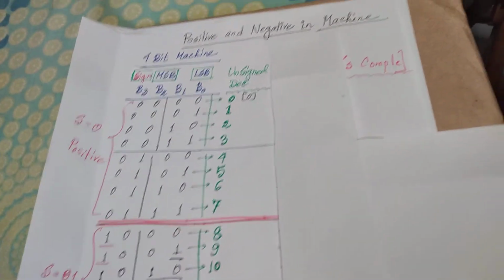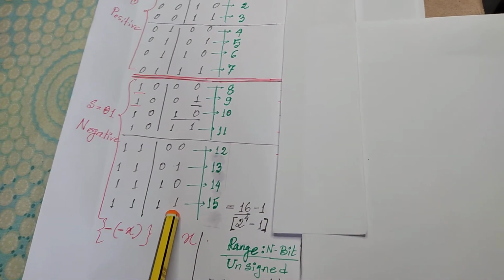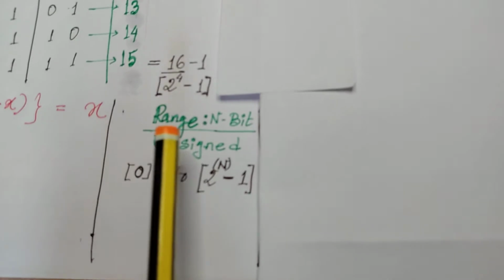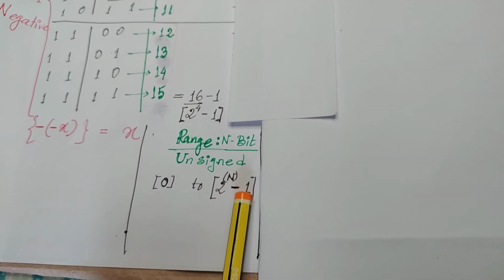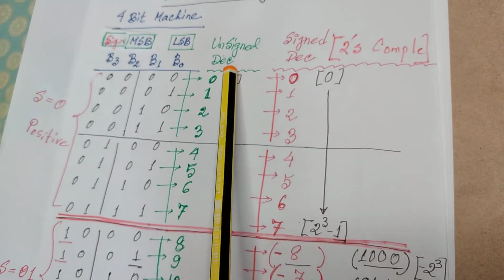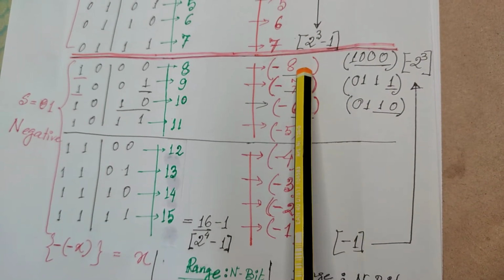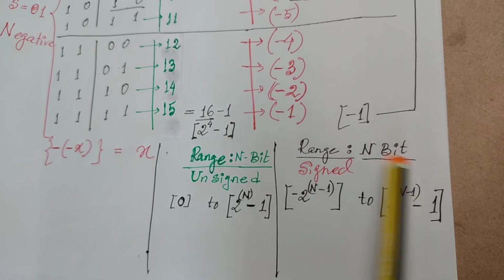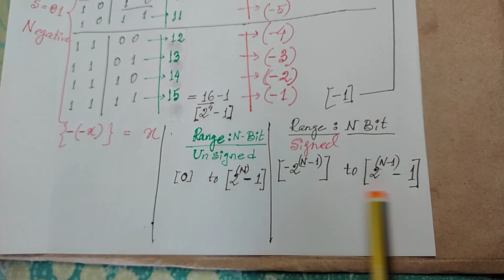Range of Numbers in a 4-Bit Machine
Discussing the range (upper bound and lower bound) of numbers, for both in signed and unsigned form. Considering a 4-bit machine and a n-bit machine in general.